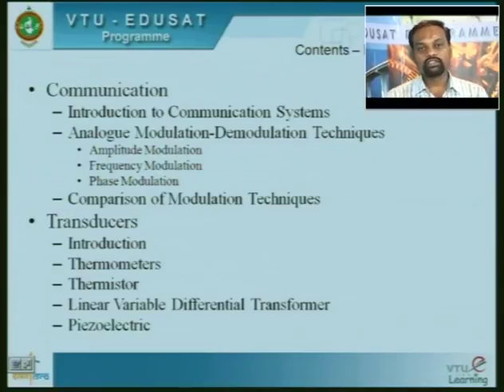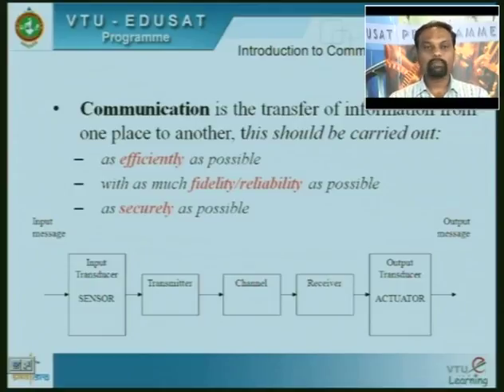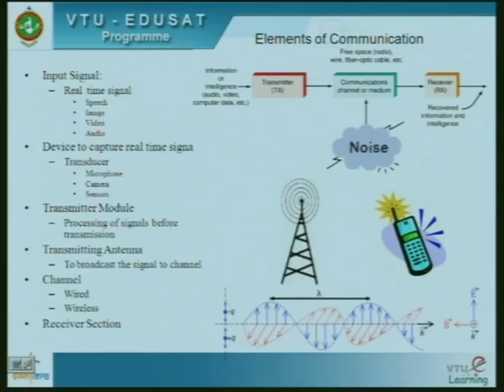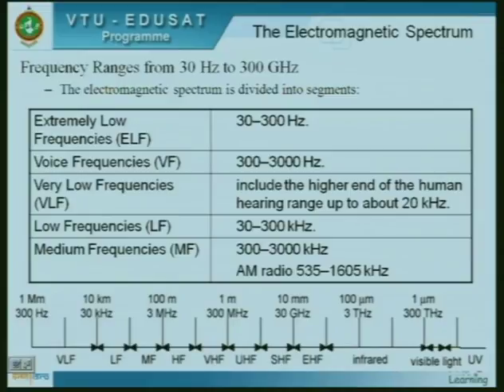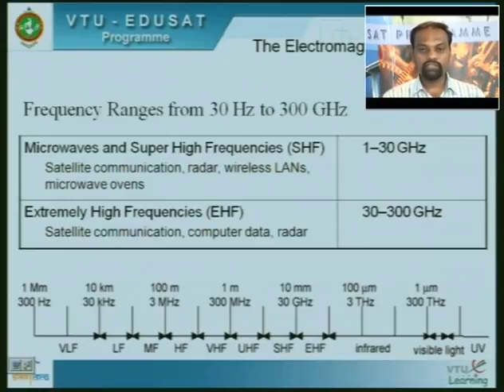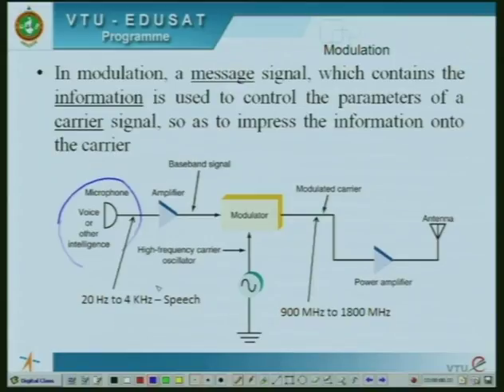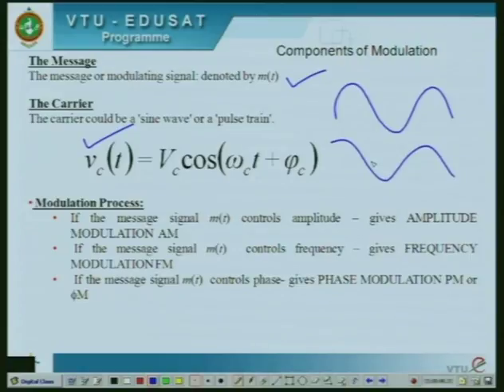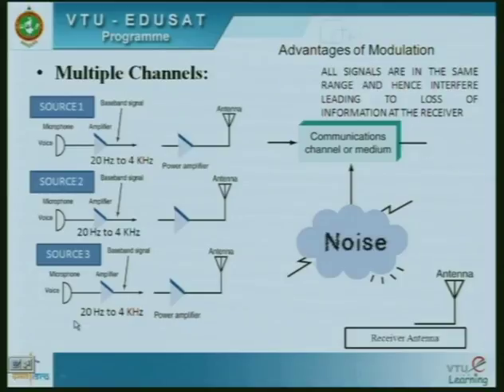basic electronics video 26